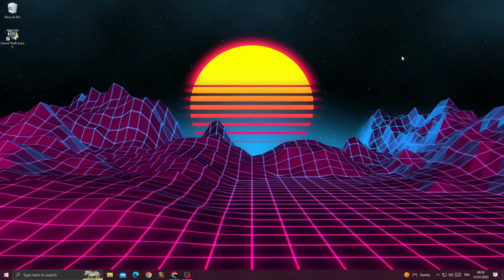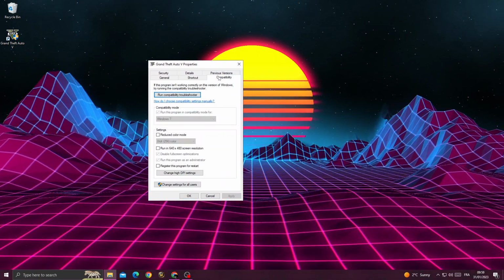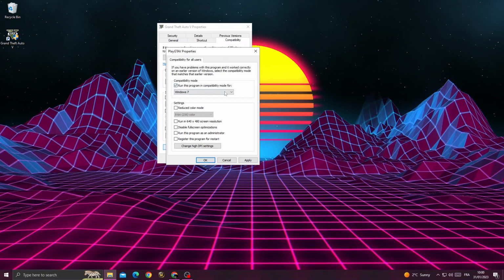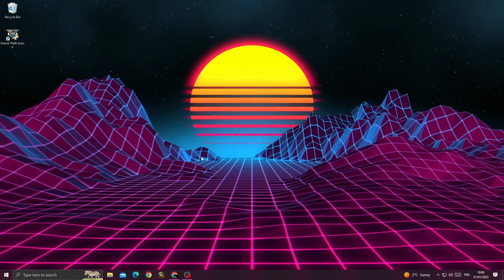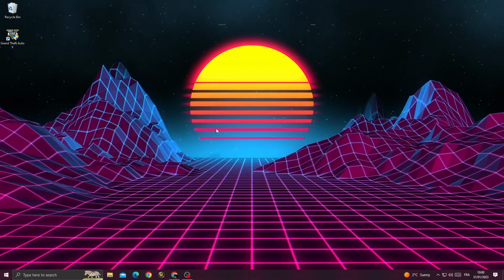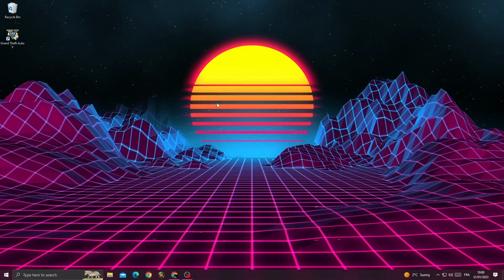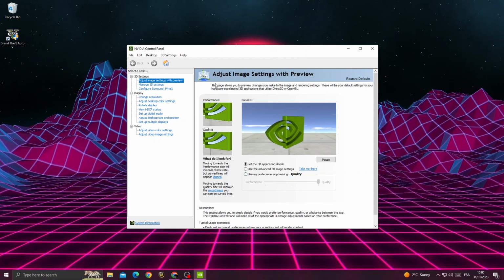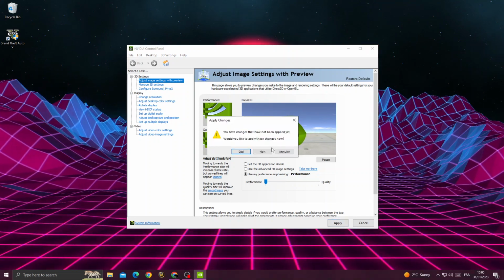Fix GTA V Missing Texture Problem/Fix Lag Problem/ Stability increase/Bug's Fix (2025 ) 100% Working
Fix GTA V Missing Texture Problem/Fix Lag Problem/ Stability increase/Bug's Fix (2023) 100% Working

in this video we discuss :